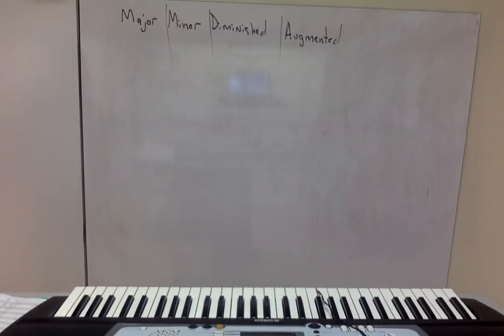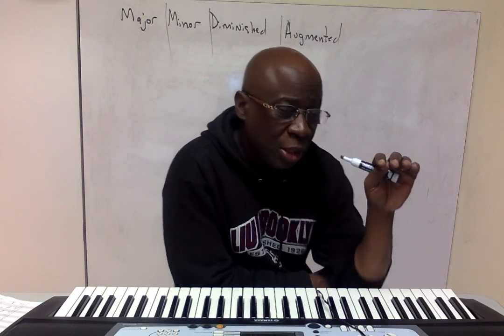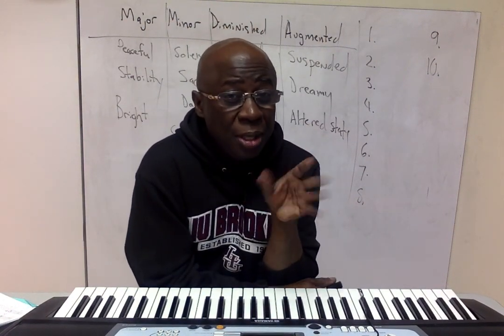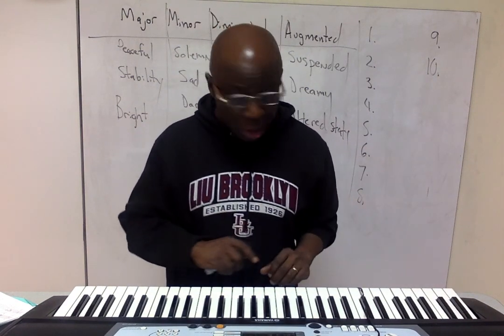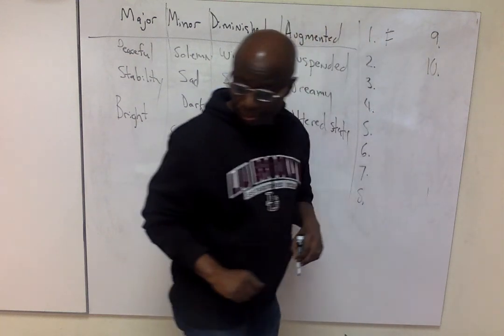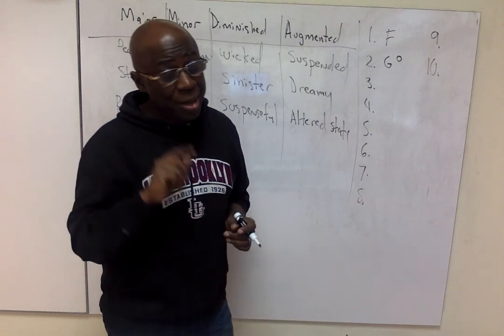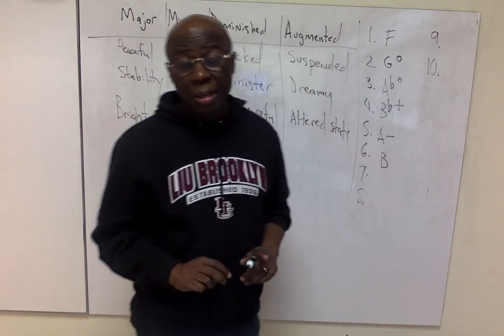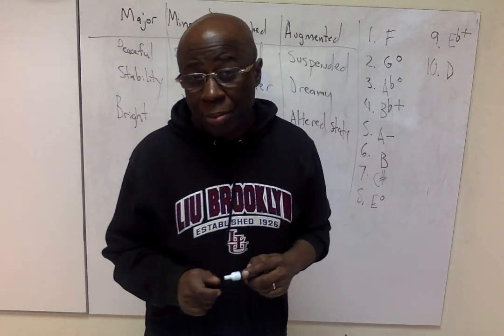Ear training Lecture 2: Identifying Chord Qualities